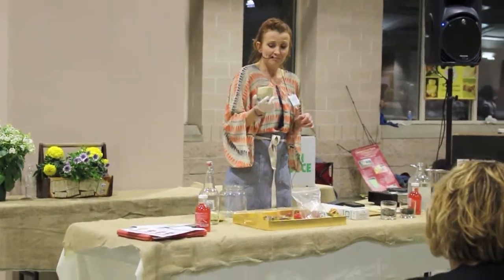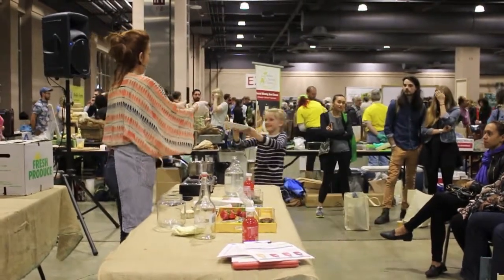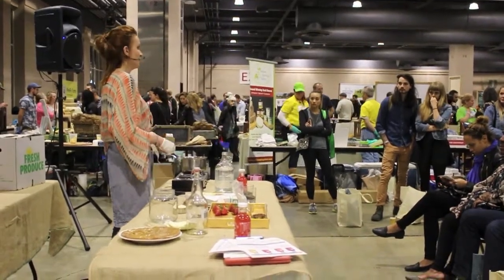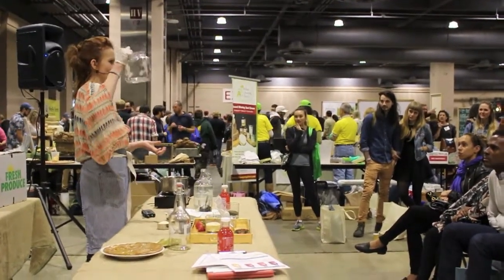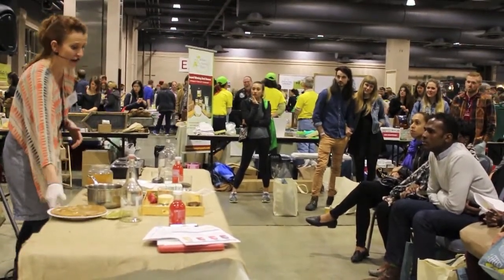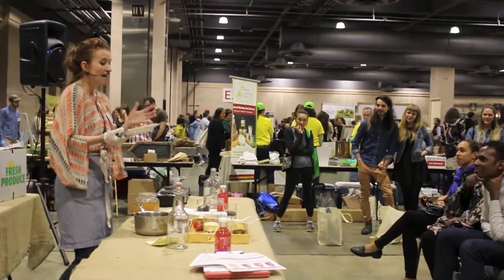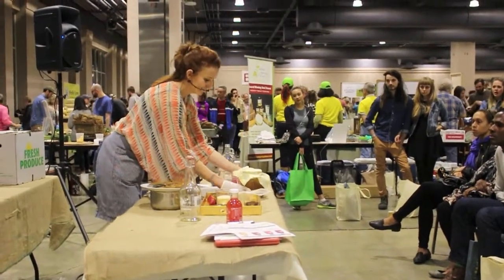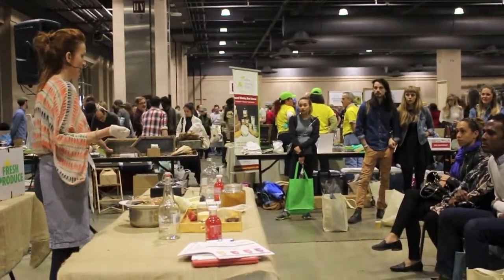Kombucha at Philadelphia Farm and Food Fest 2017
Homemade Probiotics that does the body good!! Ms. Olga from Baba's Brew hosted a workshop on the fermentation process for making Kombucha.